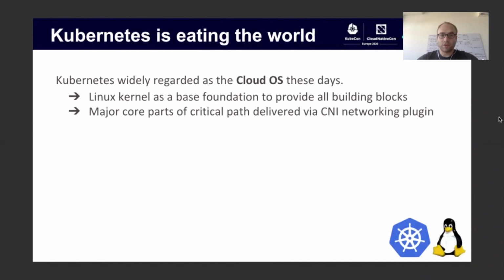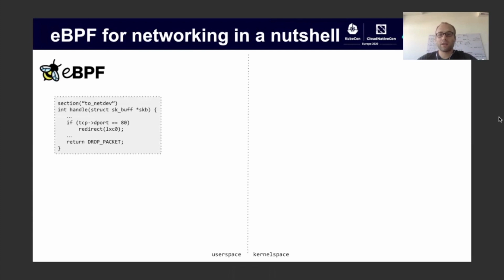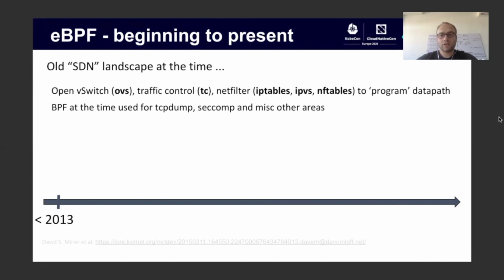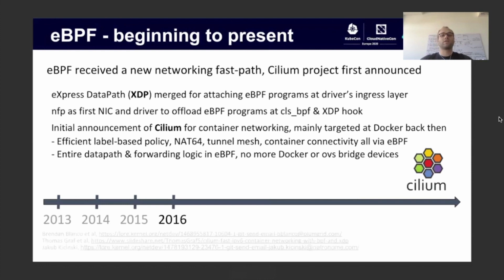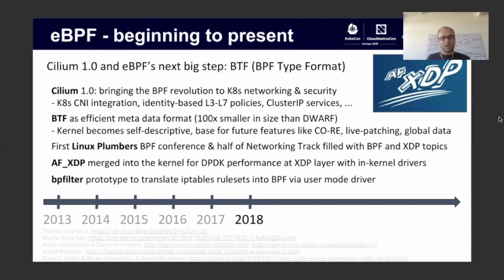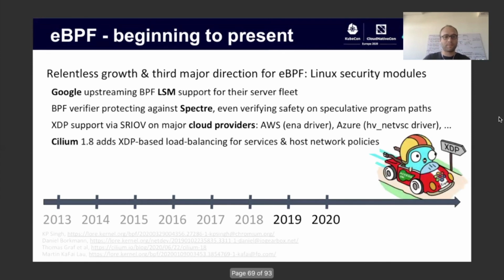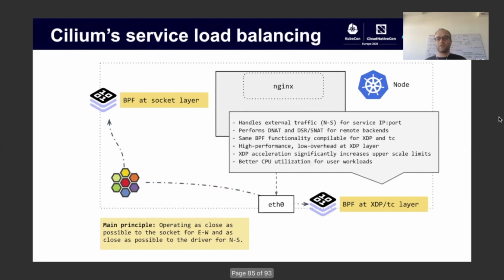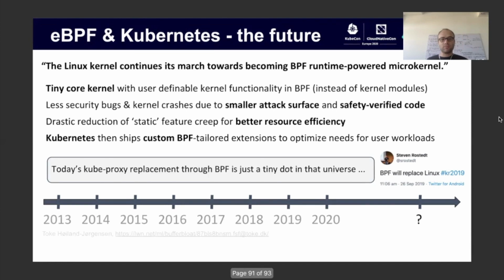eBPF and Kubernetes: Little Helper Minions for Scaling Microservices - Daniel Borkmann, Cilium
eBPF has come a long way in the Linux kernel and is gaining more and more adoption and popularity in the context of Kubernetes in the networking, tracing and security space. In fact, it is changing the way we think about operating systems by opening the doors to fully customise the Linux kernel as a platform. Given the rapid pace of development of eBPF in the kernel, it is often times quite challenging to keep up with all the exciting advances coming from the eBPF community.  This talk provides a deep dive from the perspective of one of the eBPF co-maintainers and core developers in the Linux kernel of where we came from, where we currently are, what the future brings, why eBPF has cloud native roots and how Kubernetes users can benefit from all that. We will cover the user space landscape around eBPF as well as its inner workings and interactions with the rest of the kernel.